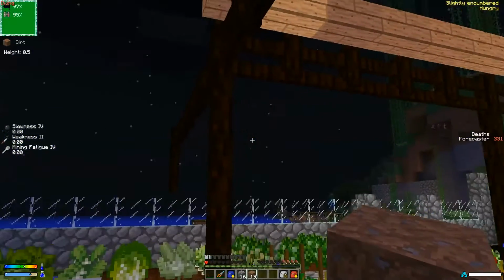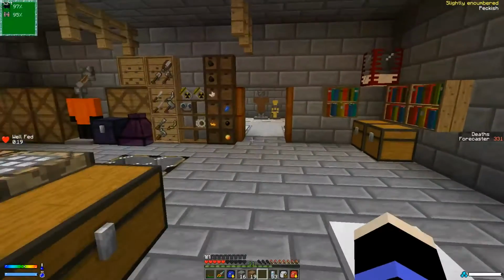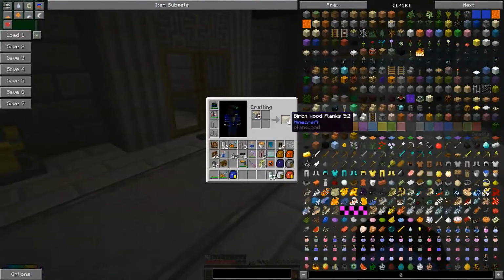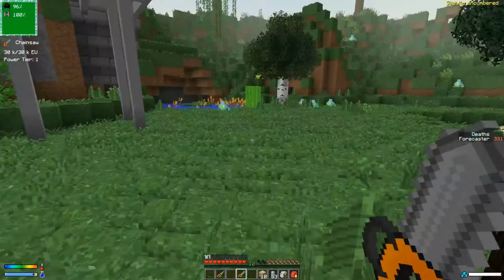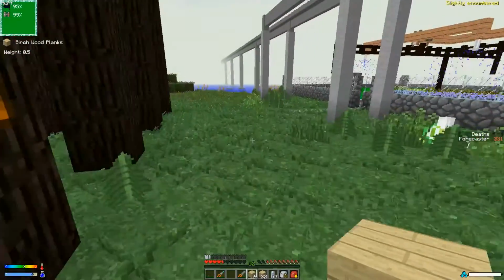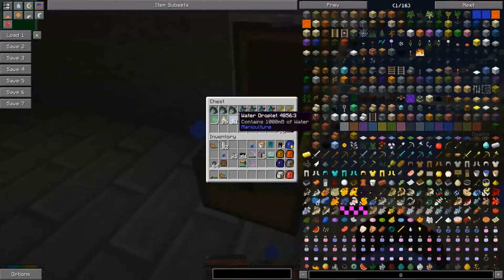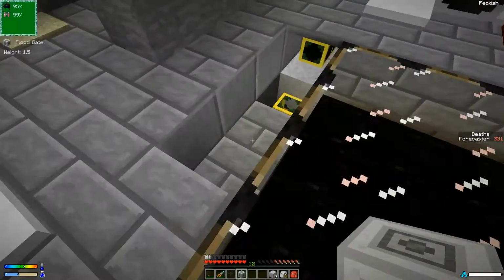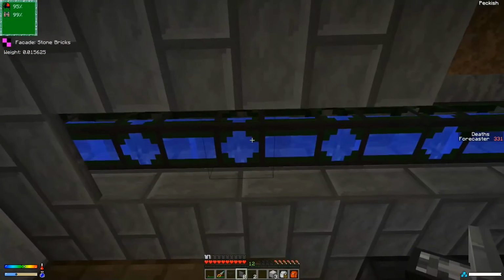Modded Minecraft [Episode 100] - Be Right Bridge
Hey! Episode 100! Schedule change as of this episode to make room for more of other series!